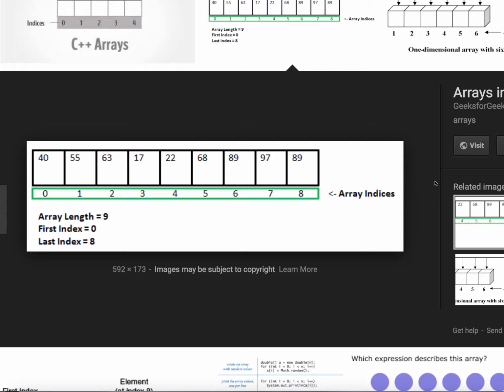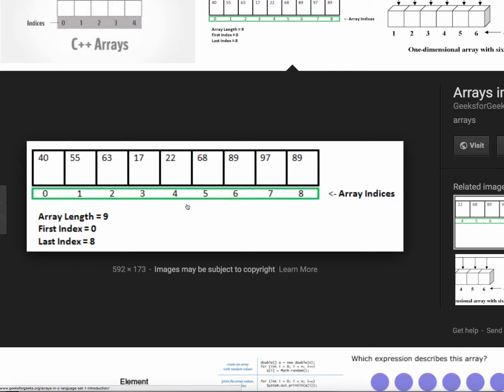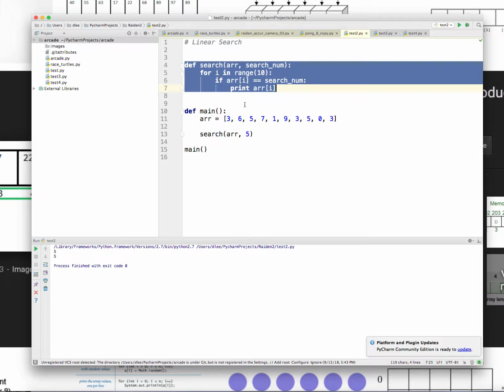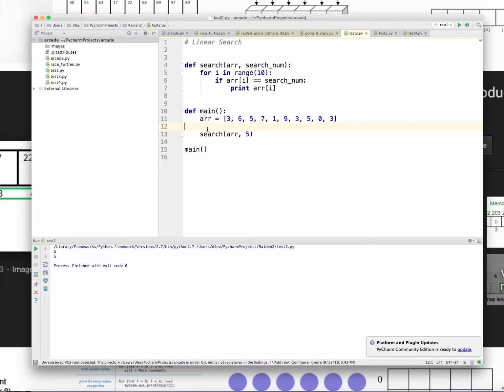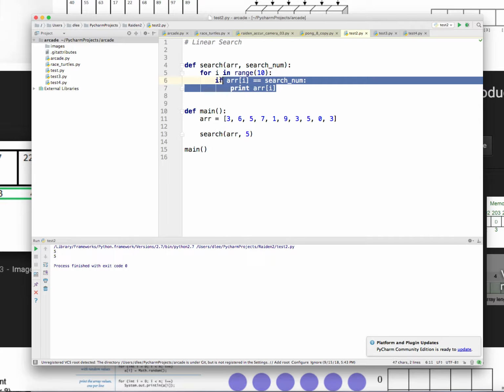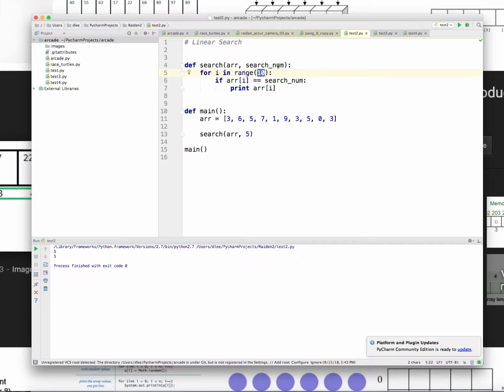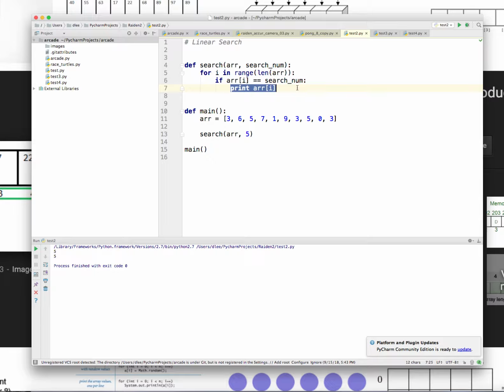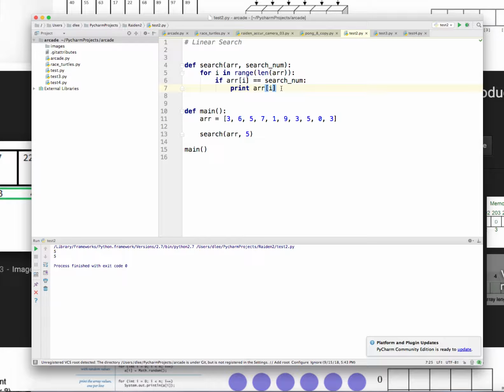2 Linear Search on 1D array